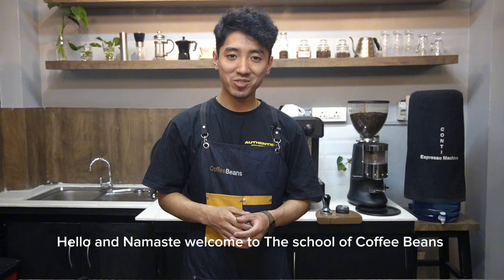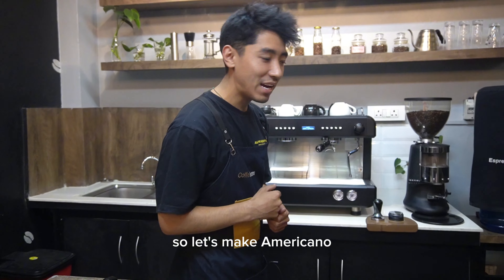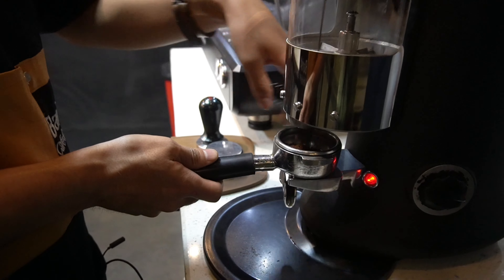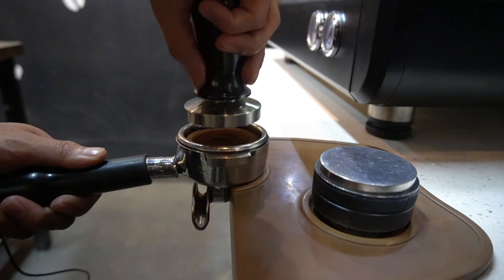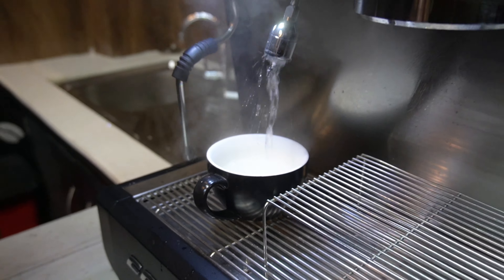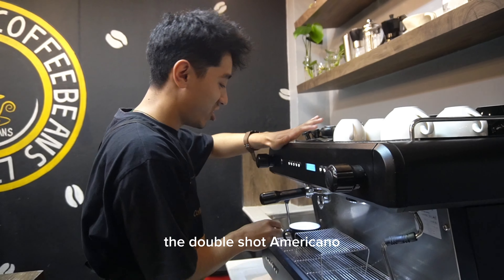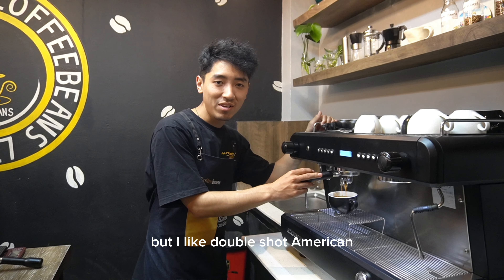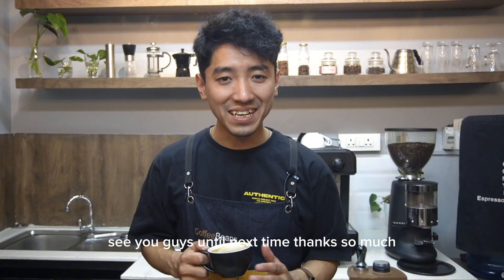How to make americano ? Perfect coffee | Black coffee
This video shows the simple idea of making americano by using espresso commercial machine.